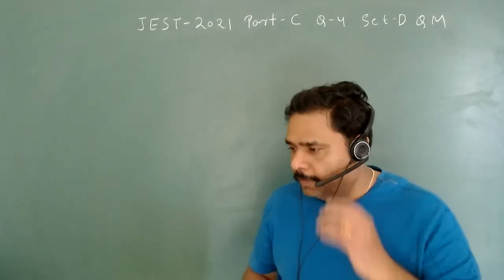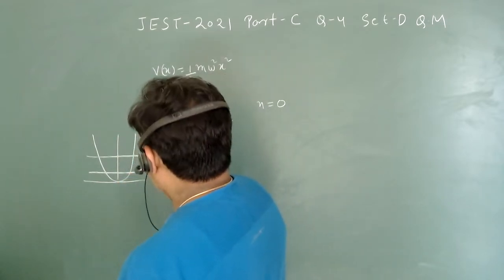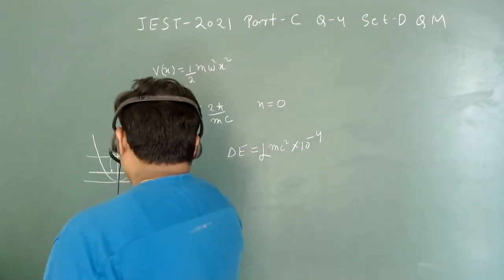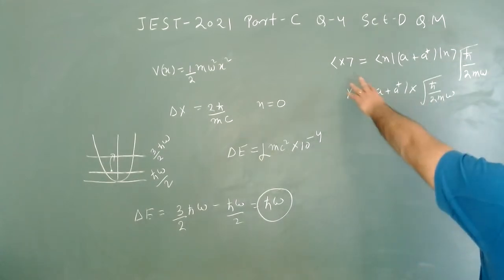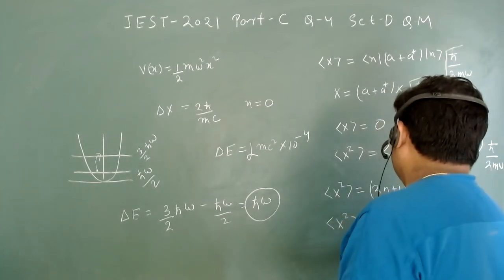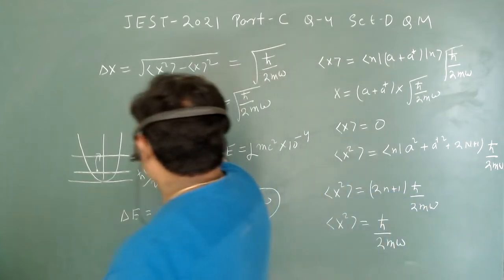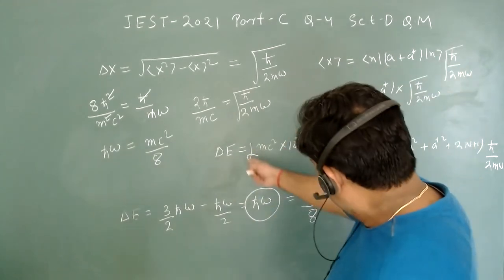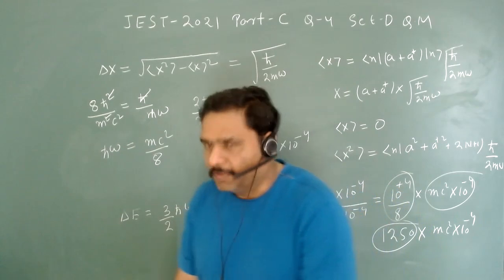Jest Previous year solution set D part c Question 4